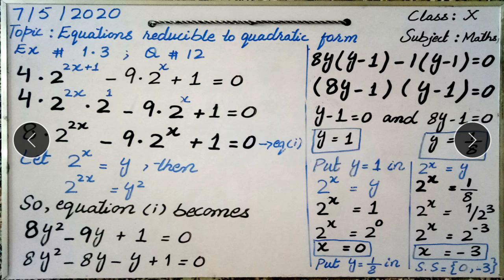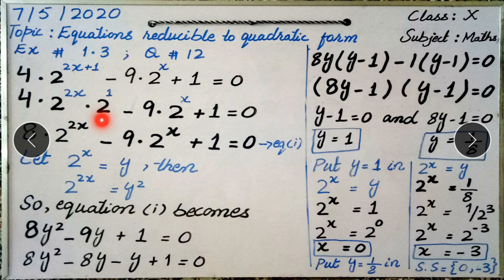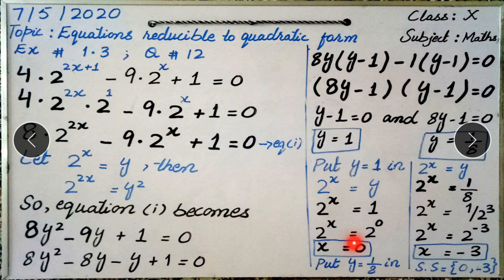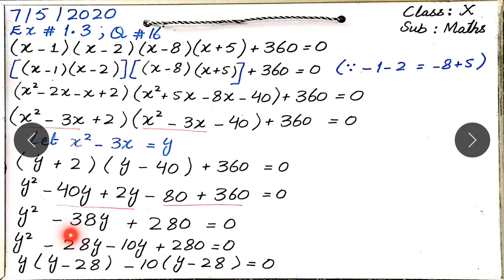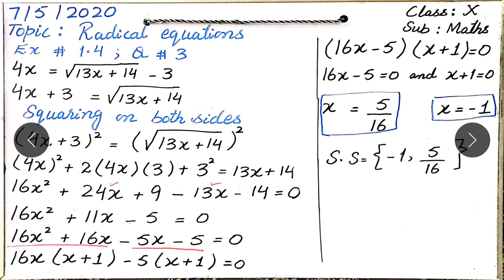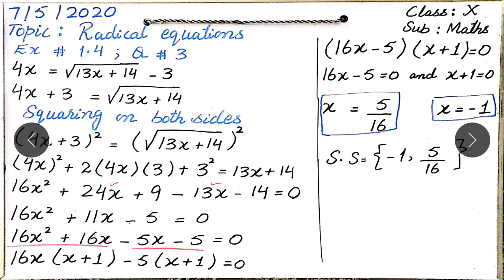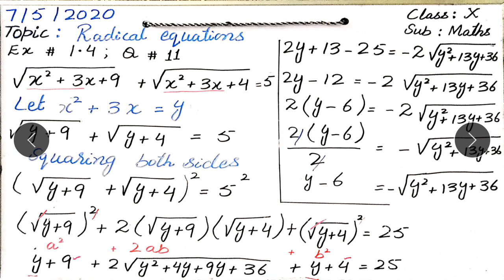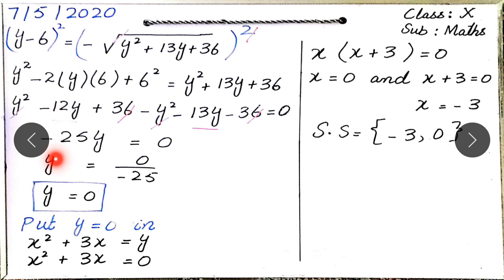Class 10 Maths 3rd week learning content 3.1